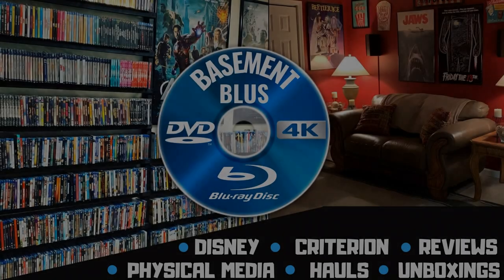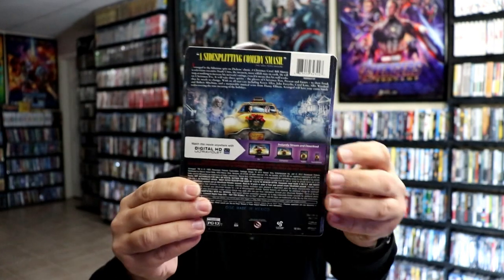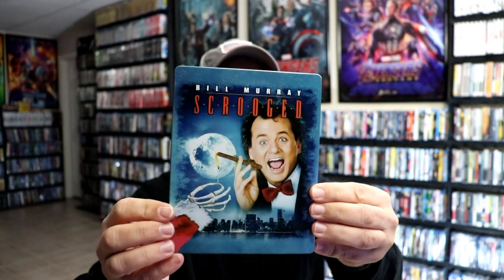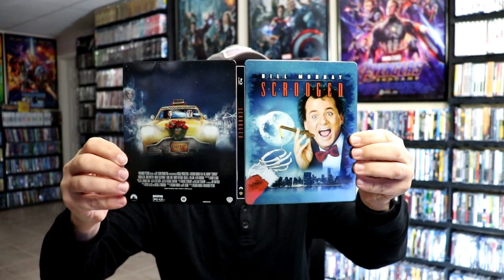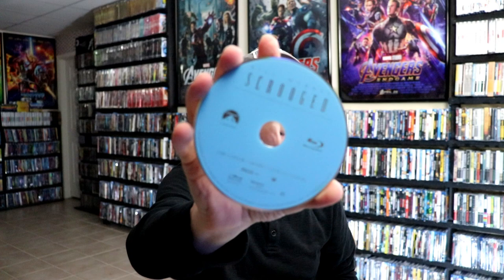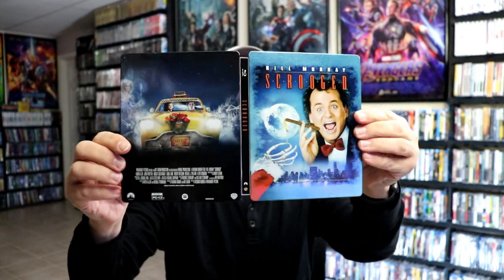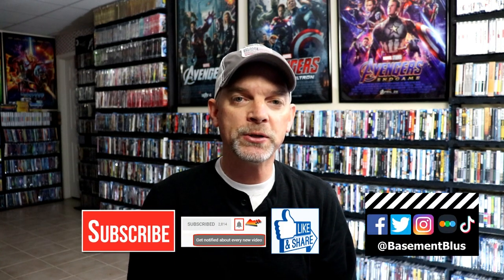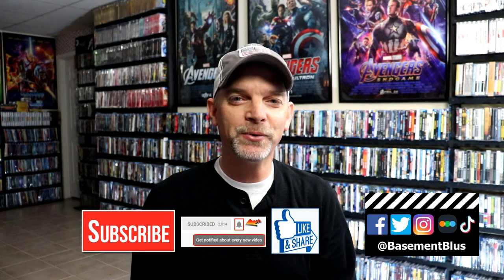Scrooged 25th Anniversary Edition Blu-ray Steelbook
Check out the Blu-ray + DVD steelbook for Scrooged!

Add the Blu-ray to your collection